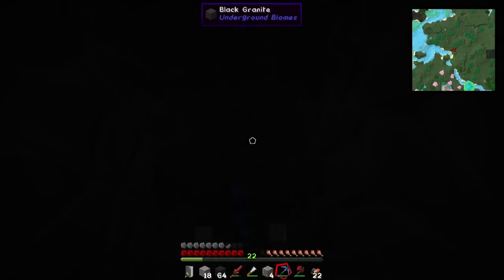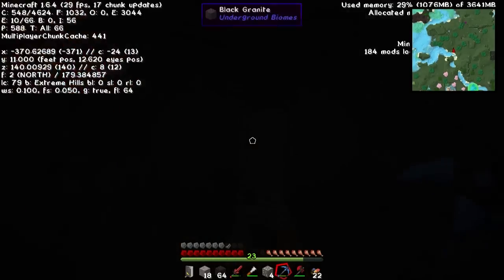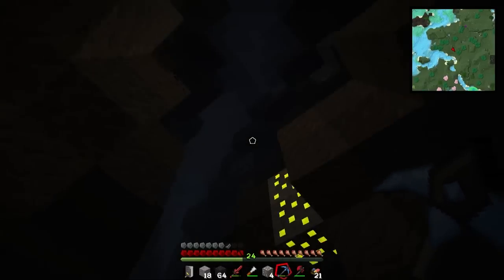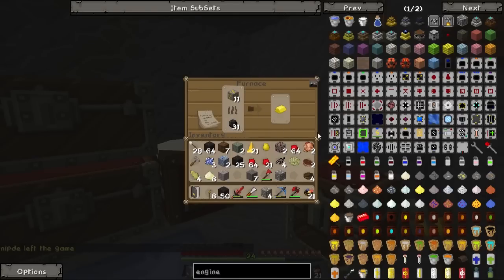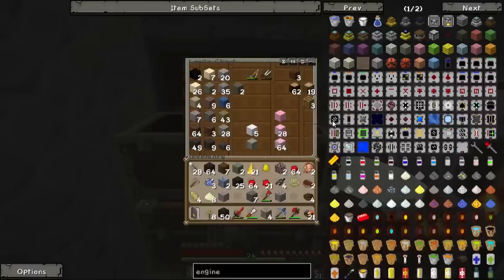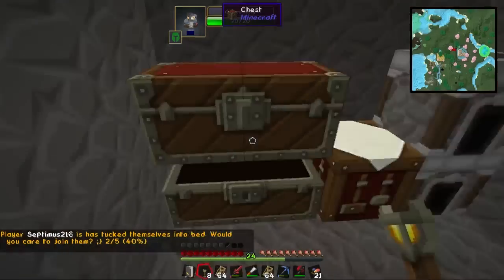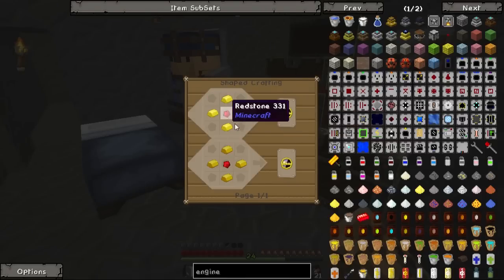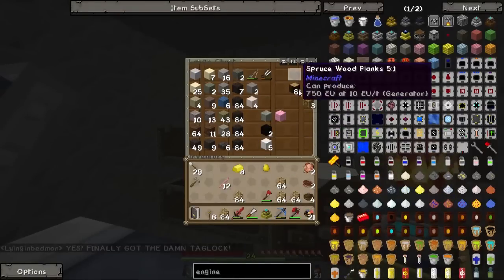Chaosville: Season 2 #11 - Protessionals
Delta Squid joins DaveChaos and the gang in Season Two of Chaosville! (Which totally was entirely not their fault! Honest! We promise!)

Sept relearns the uses of torches, and once they have the resources to recover Ted, they quickly find something else to do. Like roofing. Roofing is always a good thing to do.